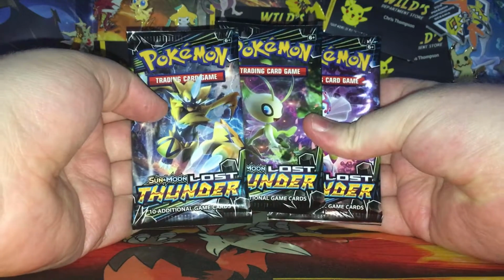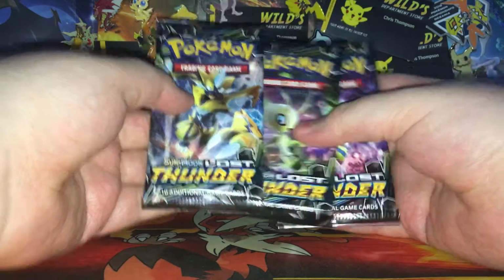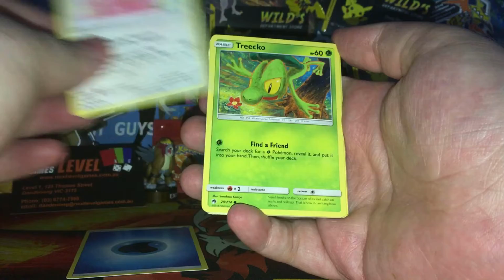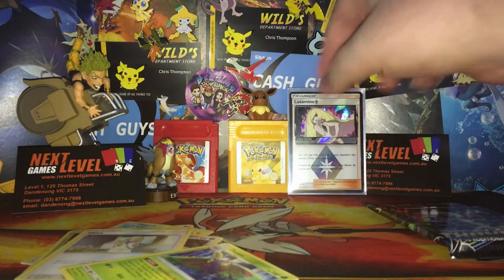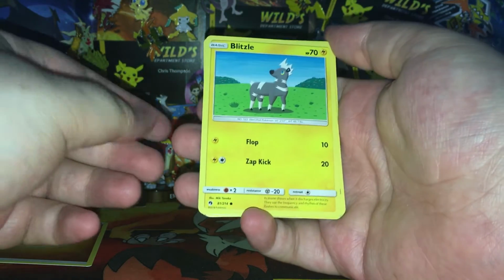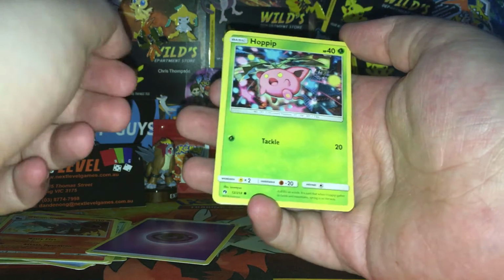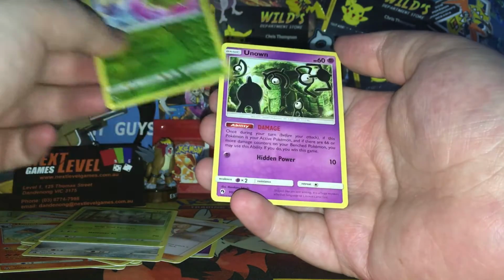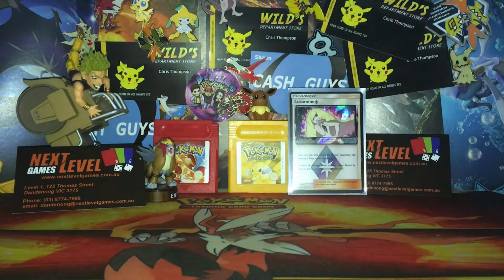Lost Thunder Blacephalon/Ninetales Hunt!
Join team rocket australia! A Friendly facebook group
I play PTCGO, Open pokemon booster packs online, giveaway code cards and do overall PTCGO Matches
Check out the playlists to binge watch every video or perhaps ceck out a series of videos!
Have any fan-mail or cards to send me? Message me!